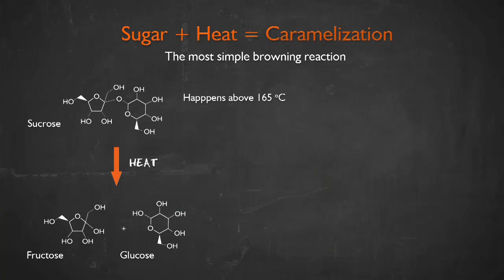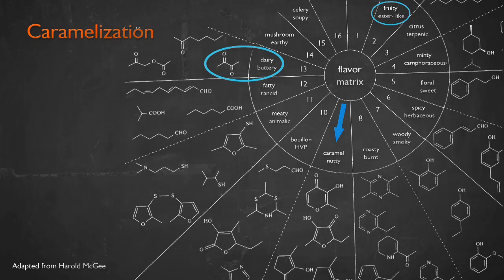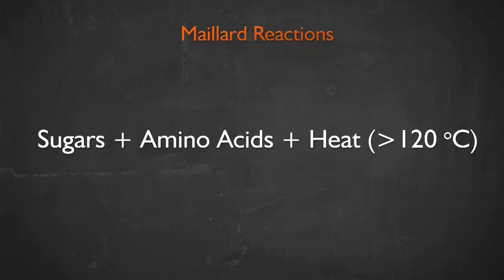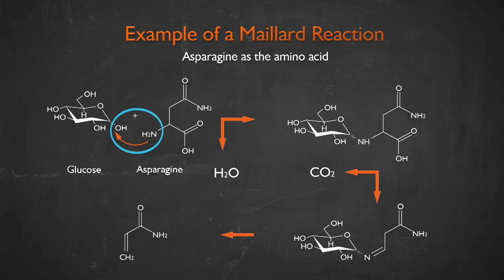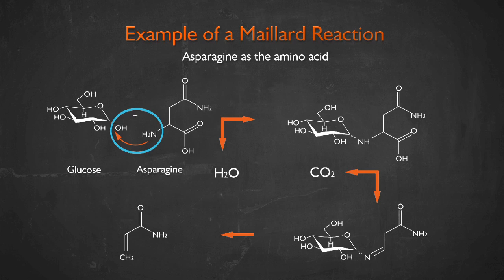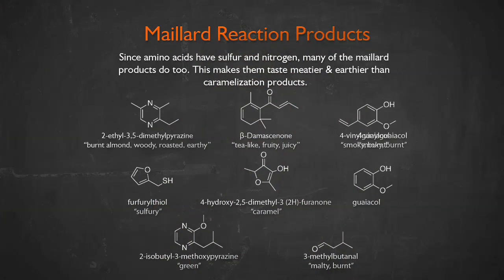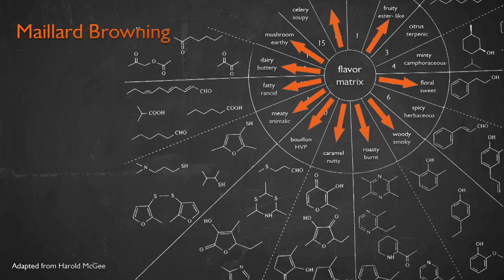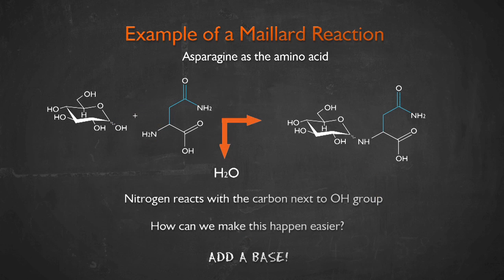Sandy's video Brenner Browing rxns